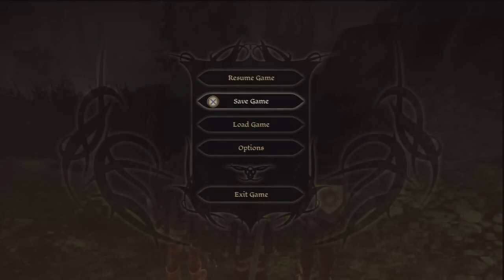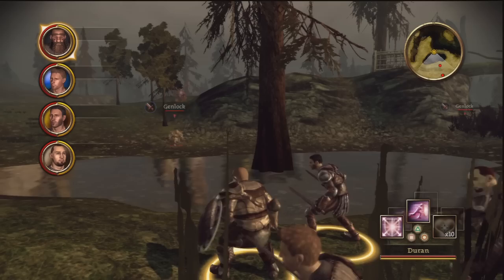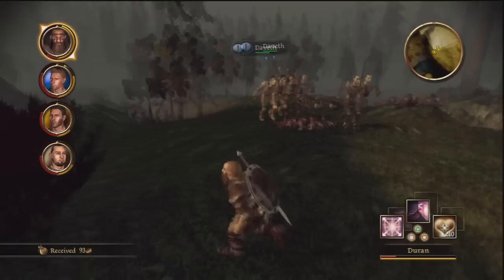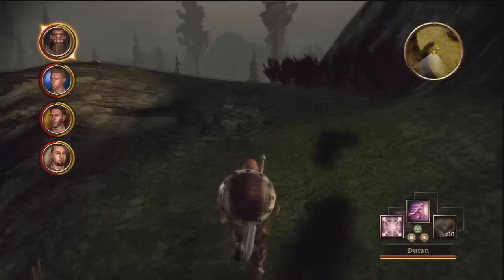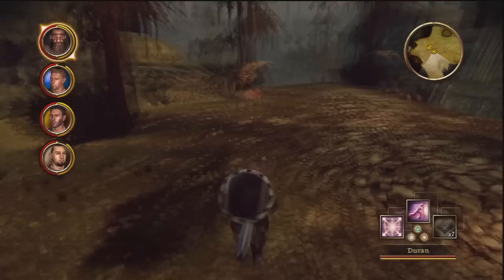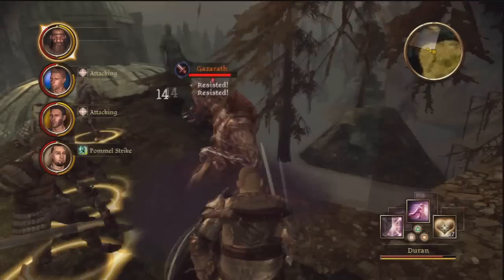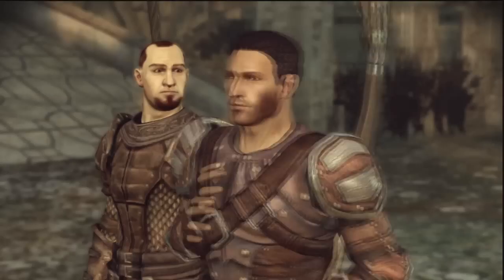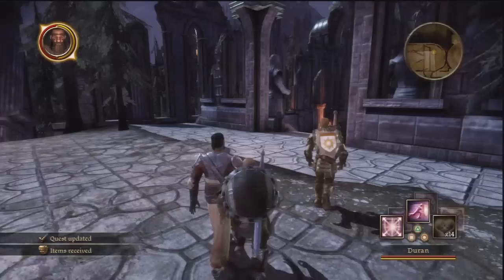Lets Play DAO on Nightmare Part 3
Remember to like or dislike the video it helps me grow this channel.